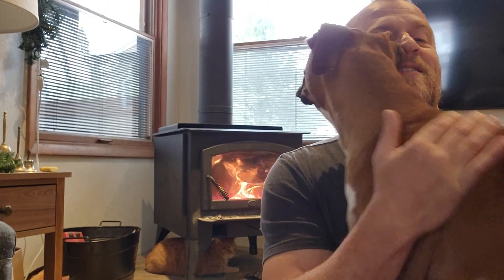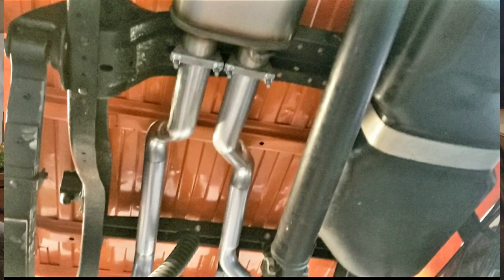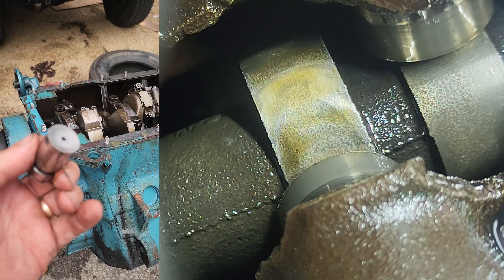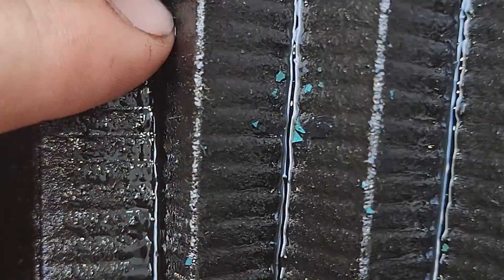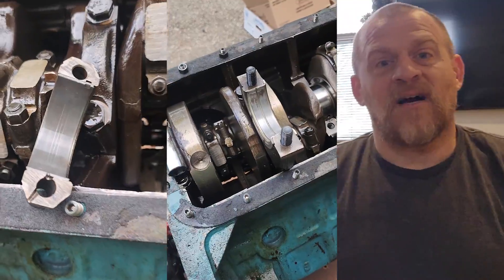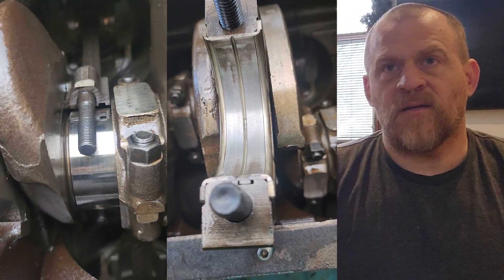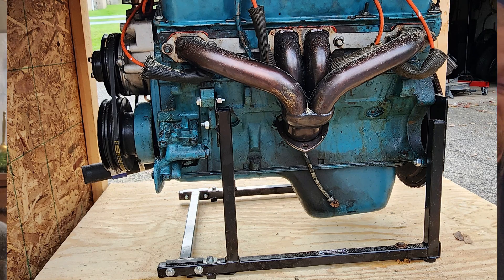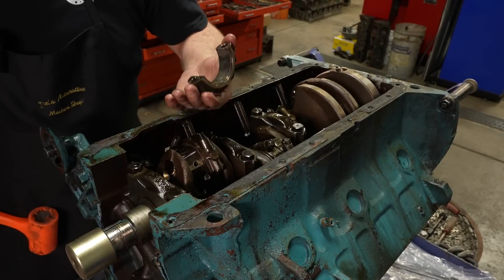Wiped Cam Lobe/Lifter After 4000 Miles?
This is a 1972 413 Wedge from an RV that was put in my 78 Power Wagon, with the original owner claiming full engine rebuild with .030 pistons, a steel crank, heads shaved and a new cam. I put less than 4000 miles on it and it wiped a cam lobe and lifter. A full engine rebuild is going to be getting done with a collaboration with @JAMSIONLINE
Here is the first video in the rebuild series!